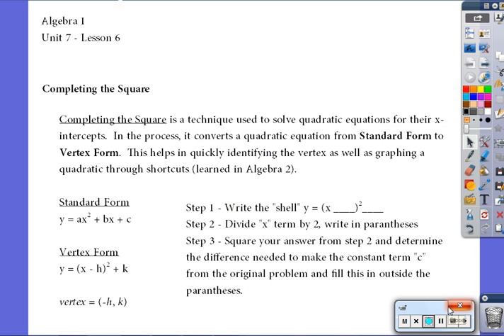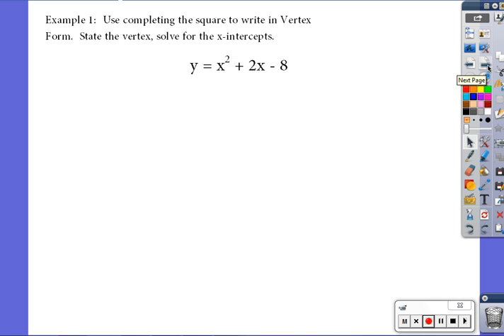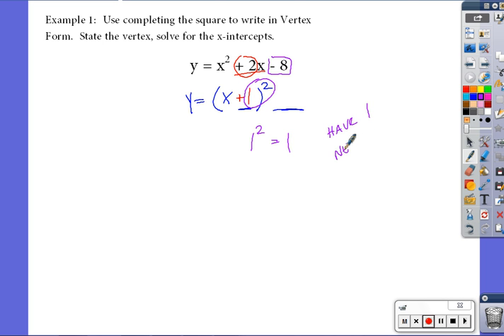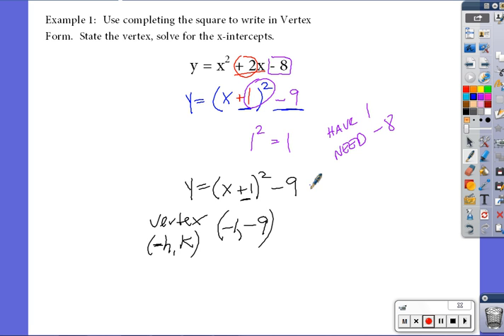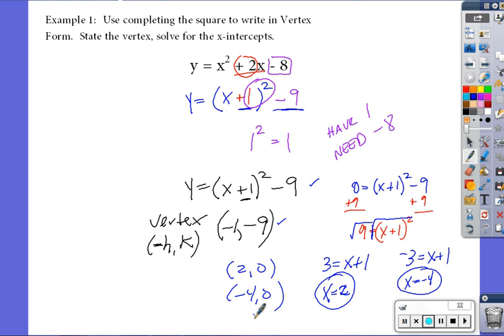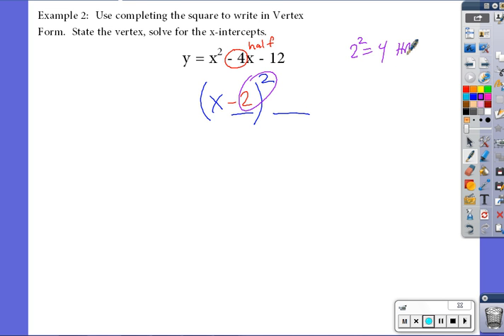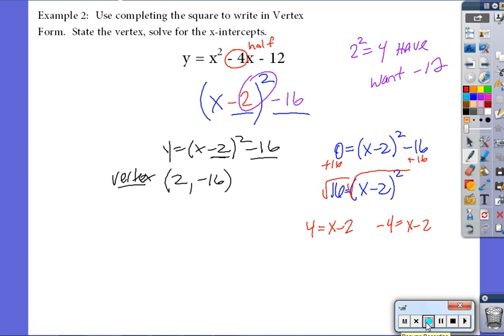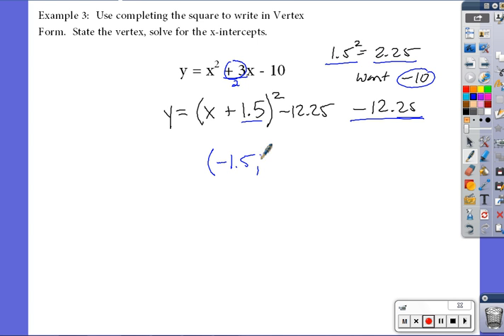Complete the Square